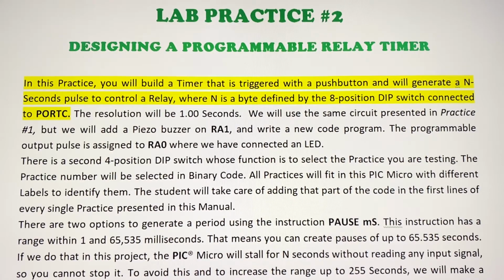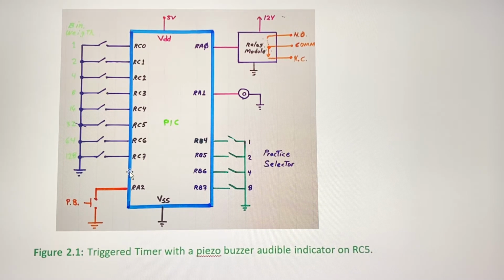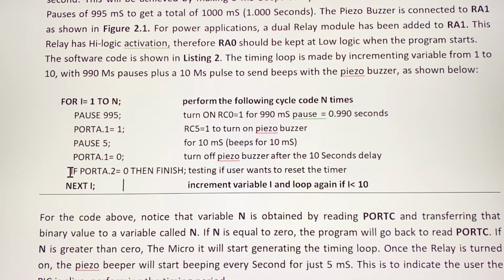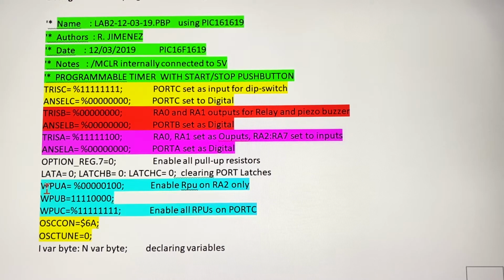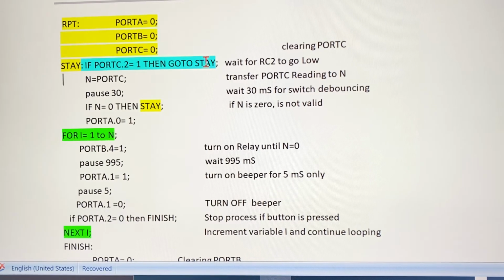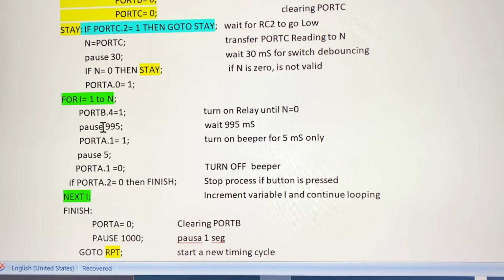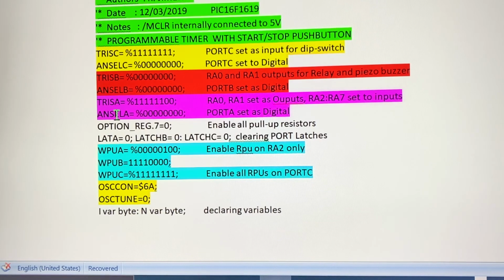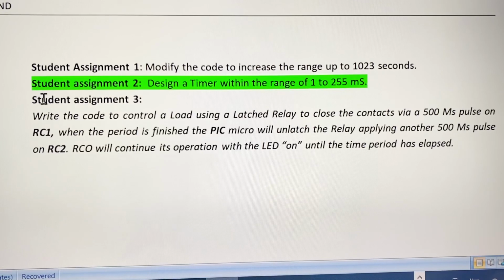Programmable Timer with PIC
Programmable Timer in Assembly Code